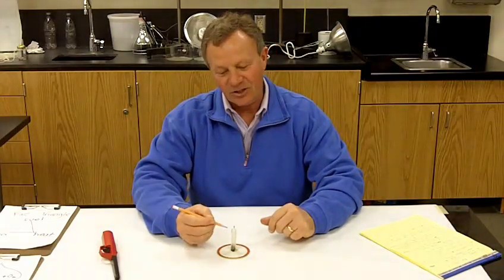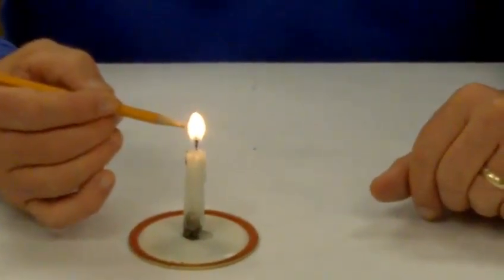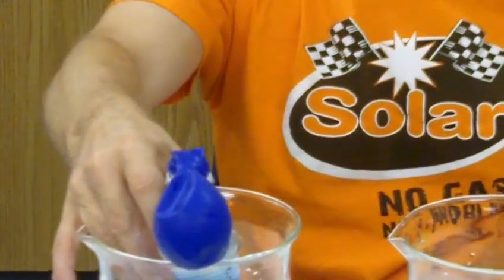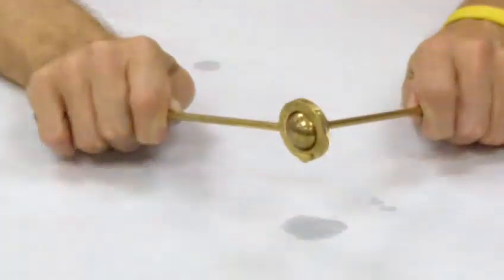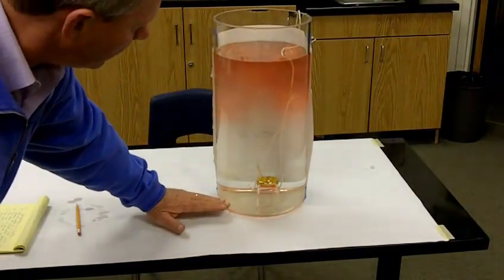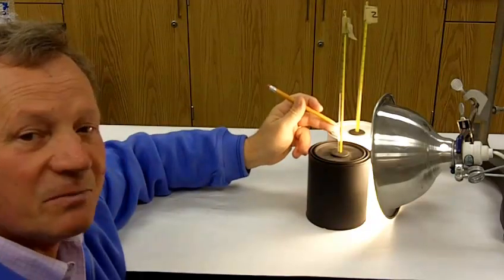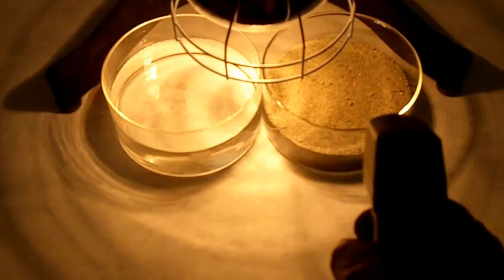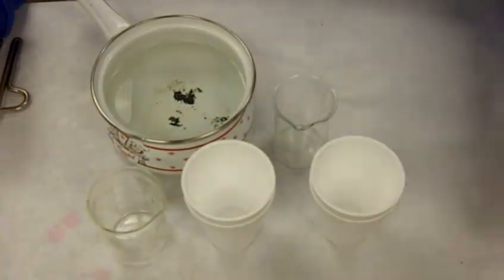Heat demos V4.mp4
Heat Demonstations
WORD 2007 file with background and  student worksheet
Students highlight the notes and transmediate information to the demo explanation worksheet.
BY
John Shribbs and Sten Mander
Casa Grande HS
November 2011

Eight Demos including Fire Triangle, Combustion, Thermal Expansion, Thermal Contraction, Reflection, Absorption, Radiation Light Wave Energy, Albedo, Insulation